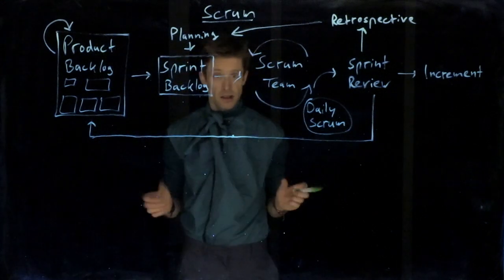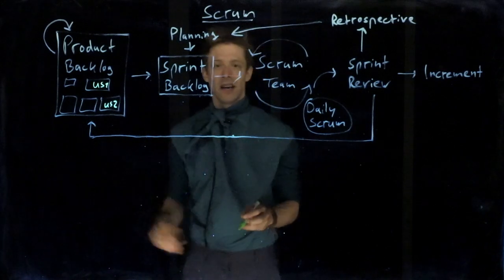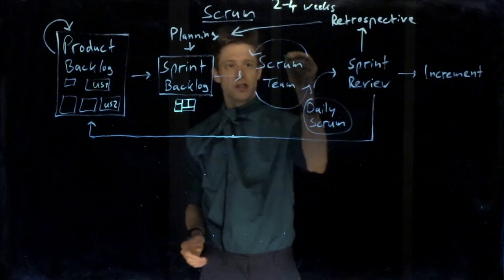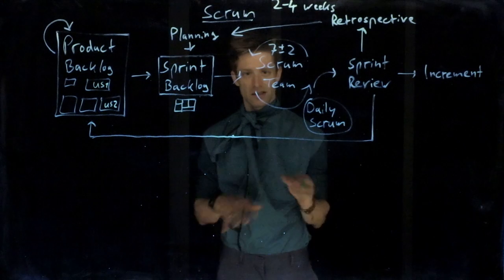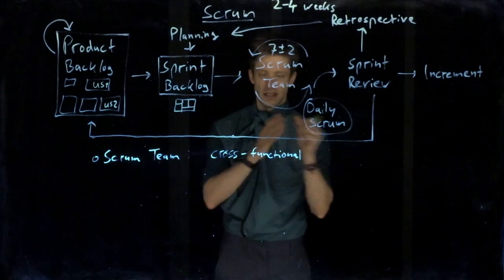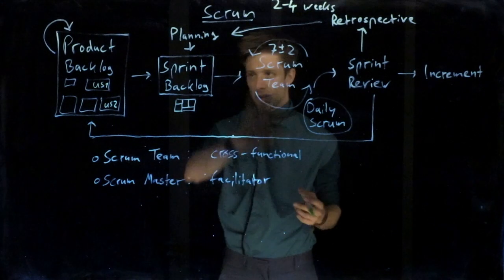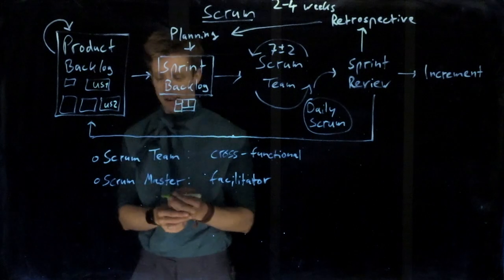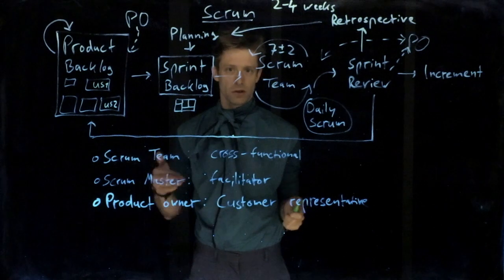Module 02: Processes, Part 07: Scrum